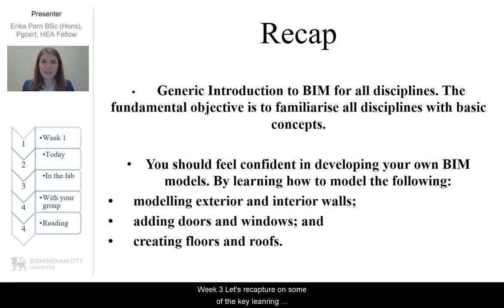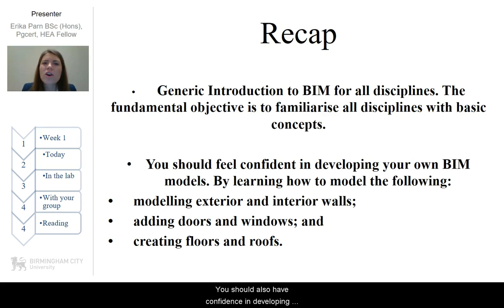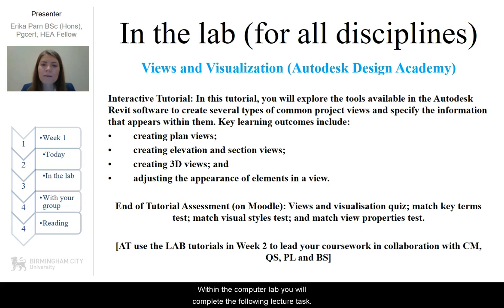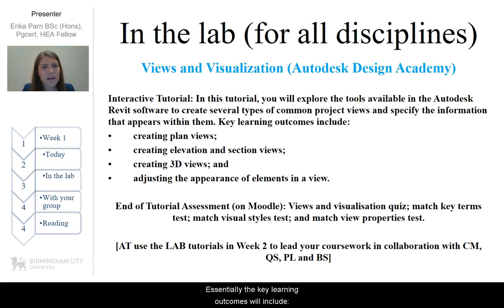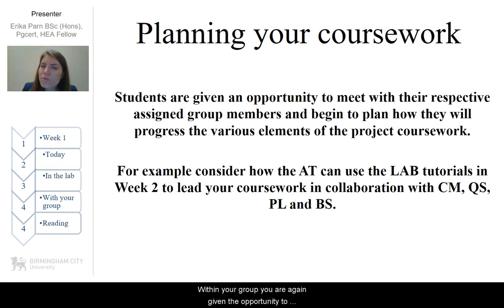Week 3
Week 3 - An overview of week 3.